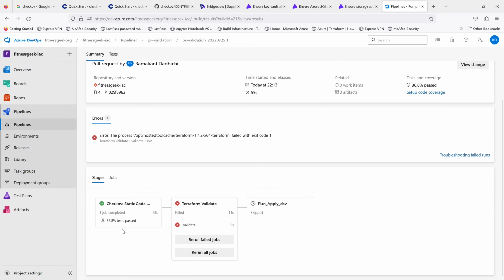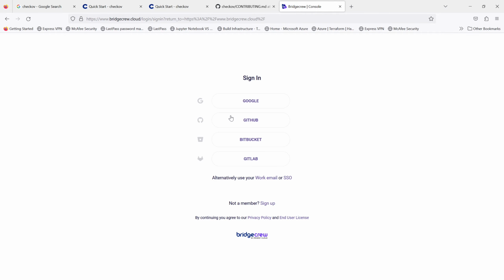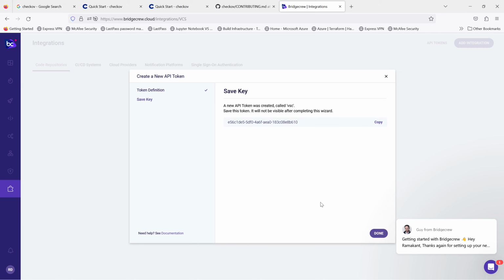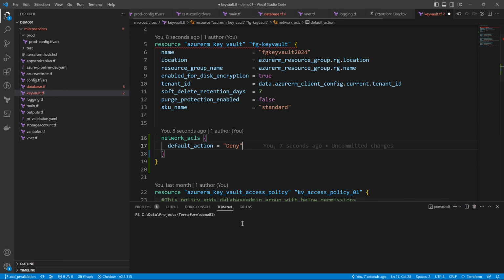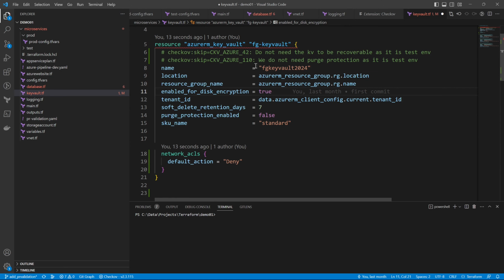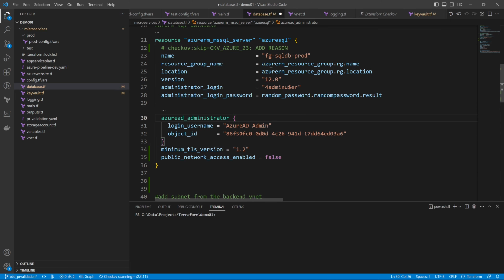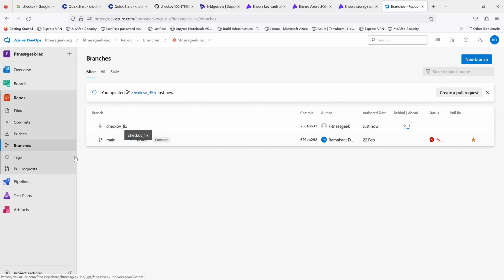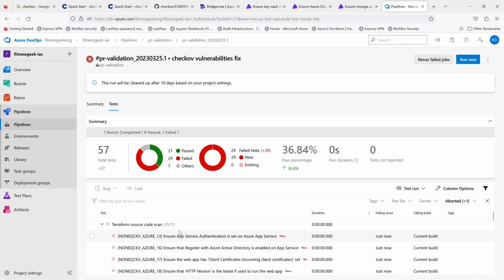Shift left with Checkov security scanning for Terraform : DevSecOps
In this video, we will explore how to integrate Checkov, an open-source static analysis tool, with Terraform IaC to identify security and compliance issues in your cloud infrastructure. With the increasing complexity of modern cloud environments, ensuring the security and compliance of your infrastructure code has become a critical part of the DevOps process.

We will start by providing an overview of Checkov and its key features, including its ability to scan IaC templates for built-in and custom policies. Then, we will demonstrate how to integrate Checkov into your Terraform workflow using popular DevOps tools such as GitHub Actions and Jenkins.

By the end of this video, you will have a better understanding of how Checkov can help you maintain a secure and compliant cloud infrastructure, as well as the steps required to integrate it into your Terraform DevOps pipeline. Whether you are a cloud architect, security engineer, or DevOps practitioner, this video is for you!